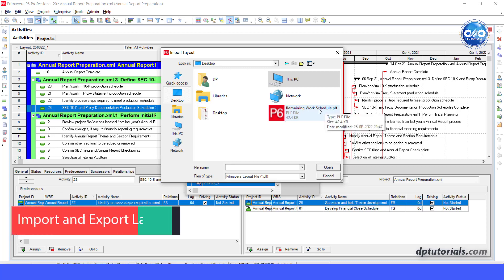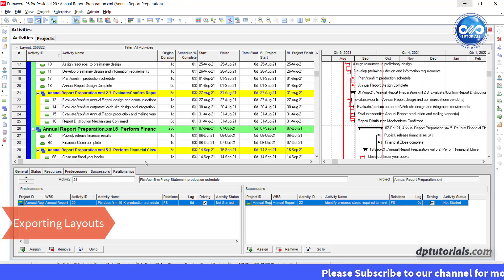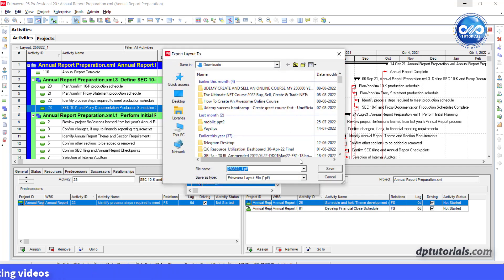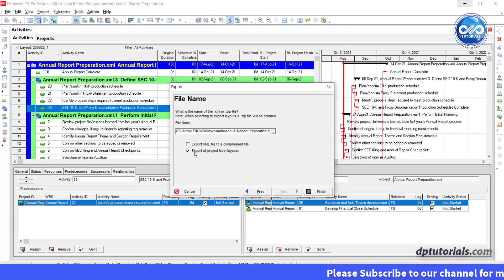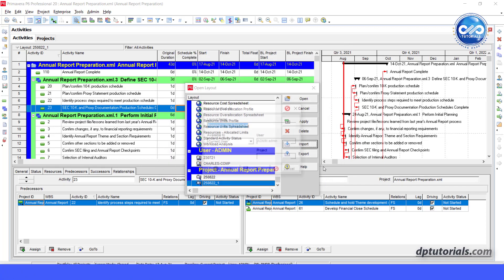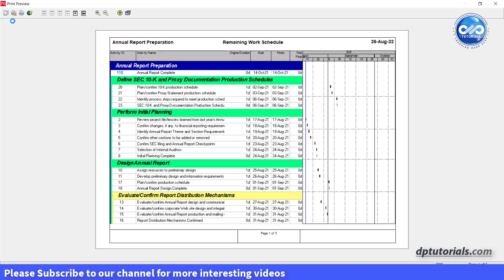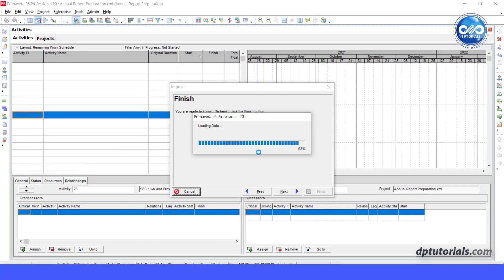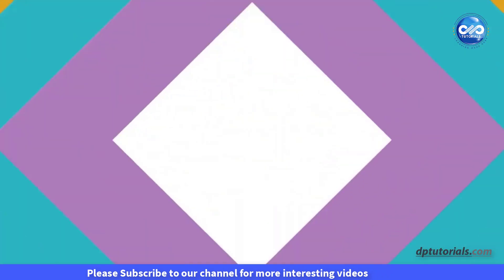Importing and Exporting Layouts In Primavera P6 Professional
In this video, let us see how we can import and export layouts in Primavera P6.

If you are a regular primavera user, you might be understanding the issue of maintaining the same layout of P6 schedule when you present to stakeholders everytime.

Let us learn how we can import and maintain the layout associated with a sepecfic project in Primavera P6.

For Example, this is our schedule and when we share this schedule to client and if we want the client to see the same columns as we are seeing now. First we have to save our layout with all those filters and settings.